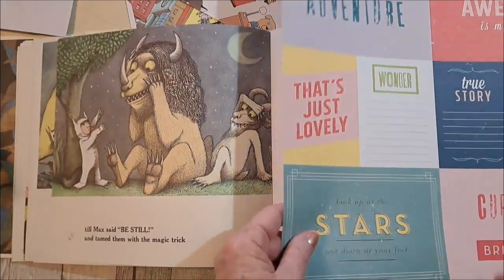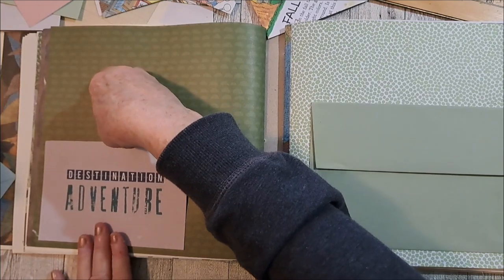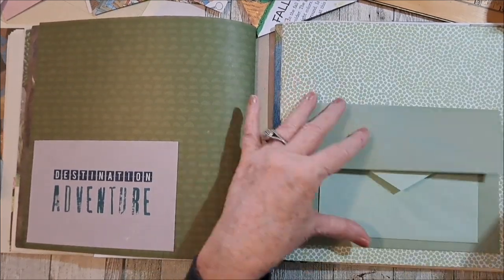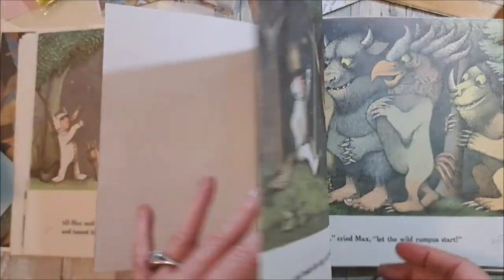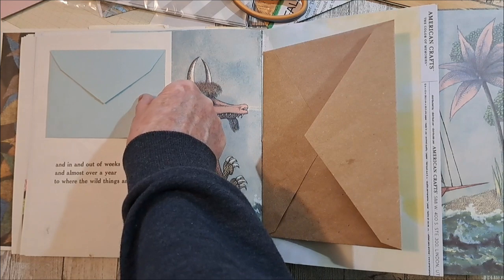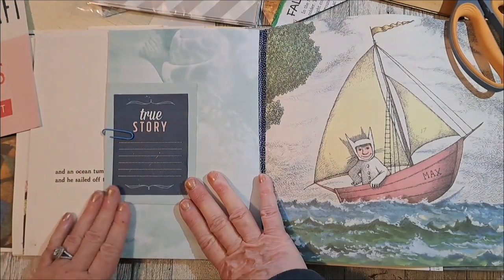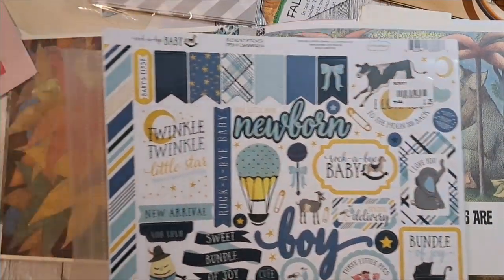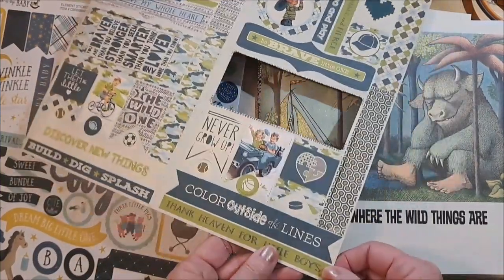Adding to the baby boy journal, Where the Wild things are junkjournal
Adding to my grandsons baby book